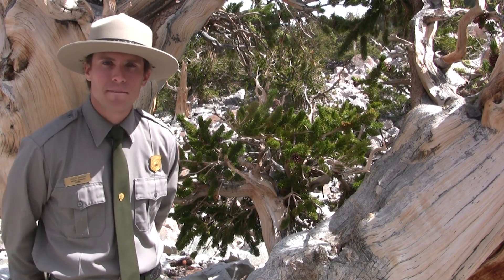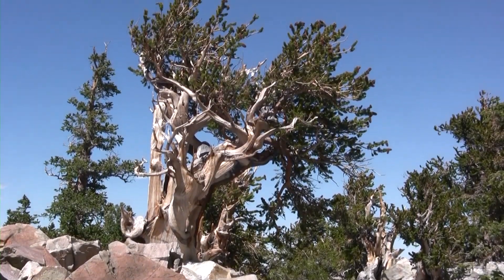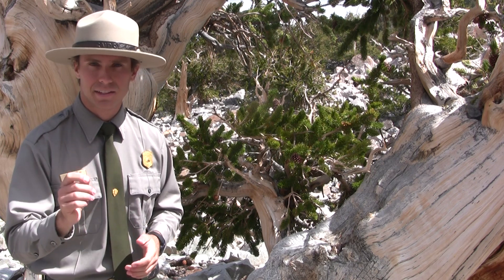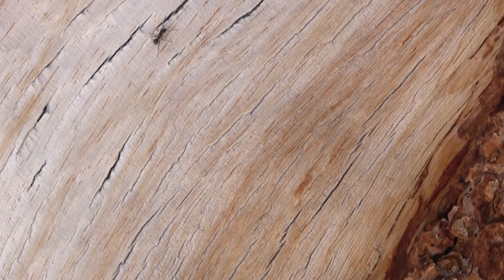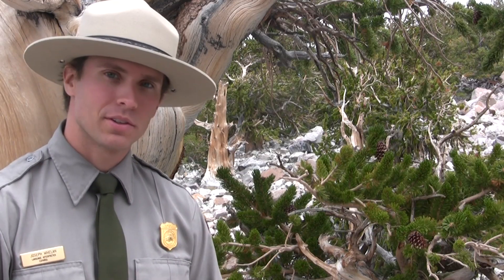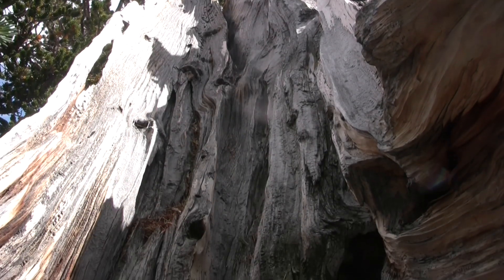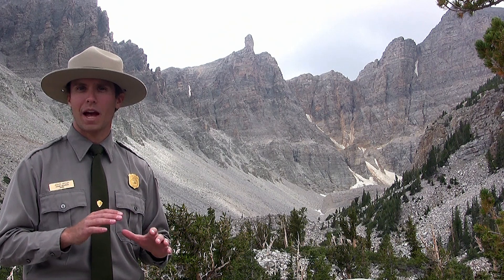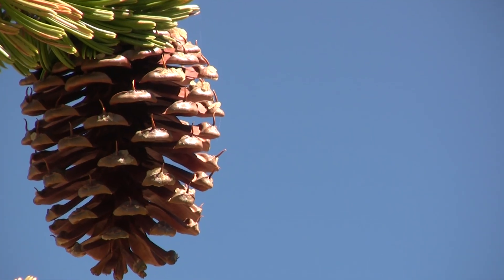Bristlecone Pine Tree Ranger Minute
Great Basin National Park is home to some of the oldest life on Earth:  the Bristlecone Pine tree.  Take a minute to explore the history of this tree and see what answers it provides us for modern life.